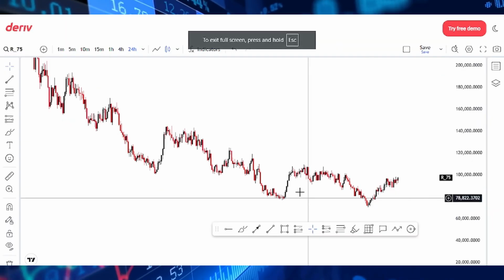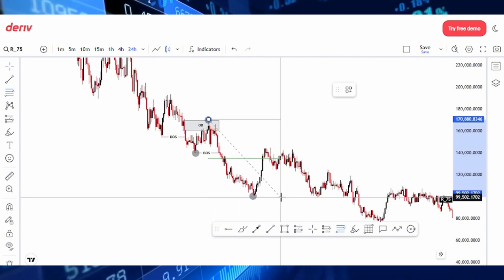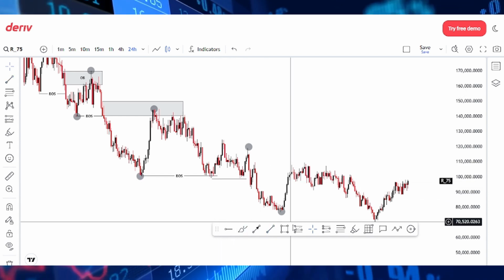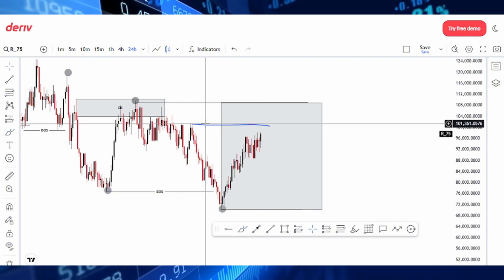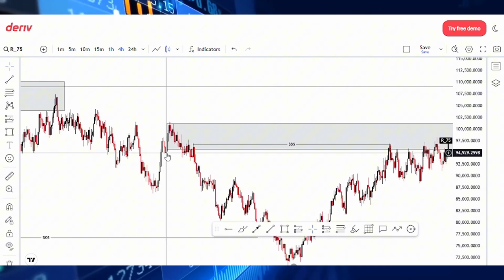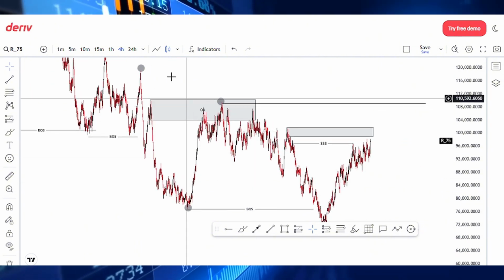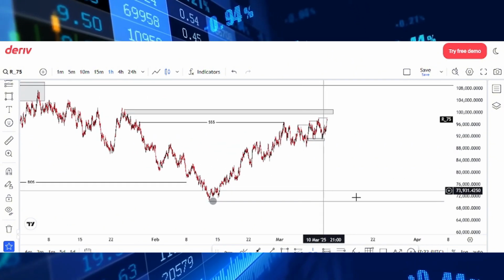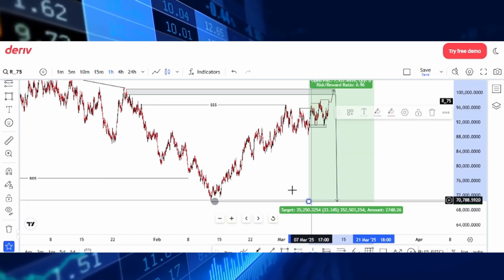SMC Top Down Analysis Master Multi Timeframe Trading and Predict Market Moves Like a Pro PART 1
Learn the powerful SMC top-down analysis technique used by PRO traders to predict market trends and maximize profits. In this video, we'll cover:
•  How to analyze multiple timeframes effectively.
•  How to identify key levels and POIs.
•  Proven strategy to combine top-down analysis with risk management for consistent results.